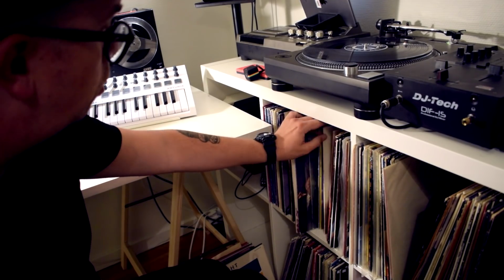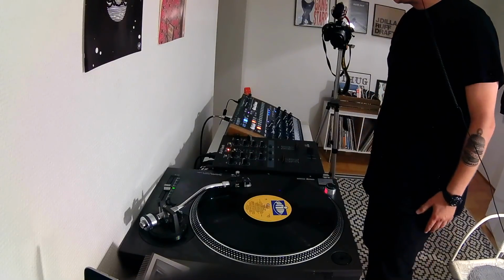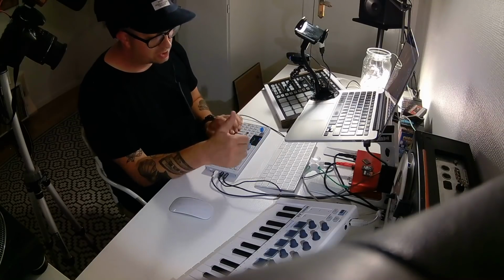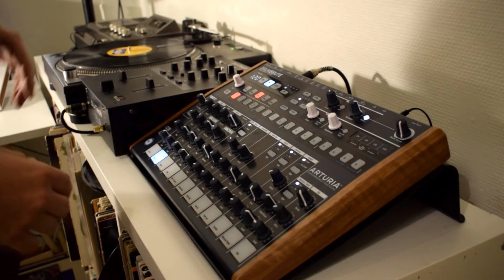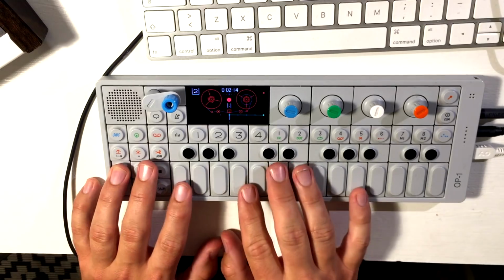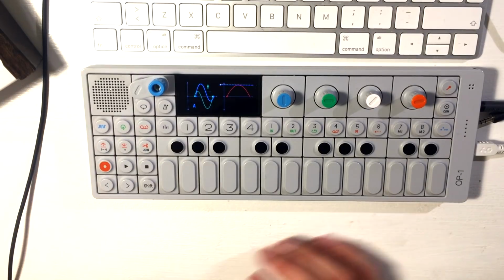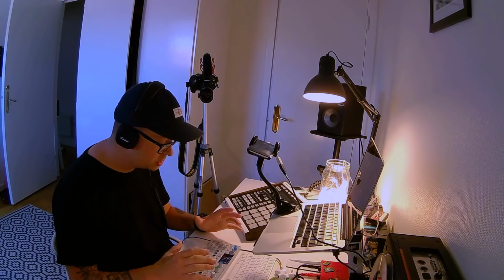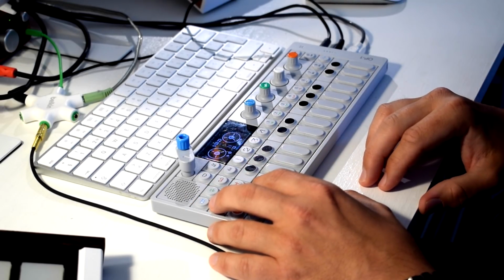Teenage Engineering OP-1. Making a sampled hiphop beat.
A longer beat making video this time around!

I took the OP-1, sampled a an old lousy Swedish record and some drum sounds from the DrumBrute and made a little track out of that.

Teenage Engineering’s OP-1 is the only piece of music making gear Im using here, no computer, no midi isync, nothing like that at all.

I hope someone finds this helpful, inspirational or just enjoyable to watch. I know it’s a bit long but hey… That happens sometimes :)

It’s still possible to help out to design my cover art for my upcoming beattape (on cassette and digital). More info on: Accuratebeats.com

My goal is to produce a 12” vinyl with beats in 2017 if I get the funding needed.
This has been a dream of mine since I was a kid :)

FInd me on different platforms:

Movecutclone.com

Accurate - Escape from the zoo // Ferm - Jaadu